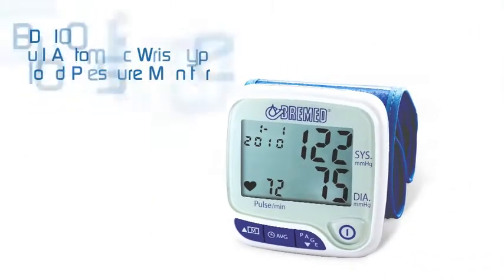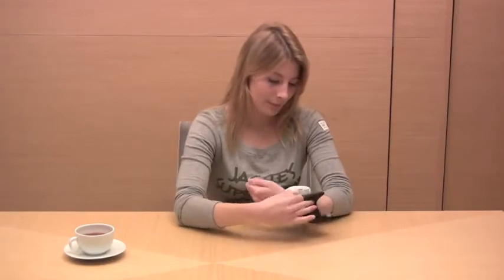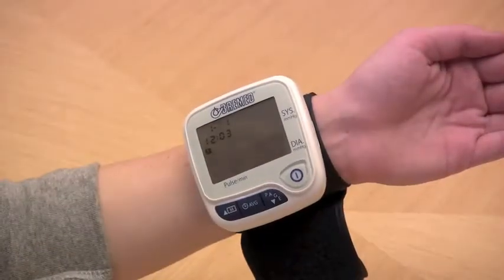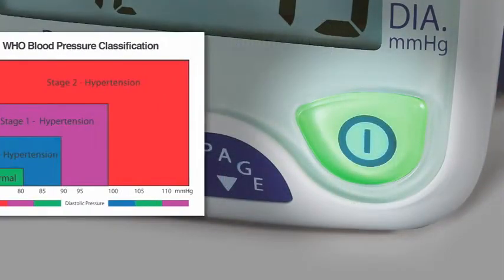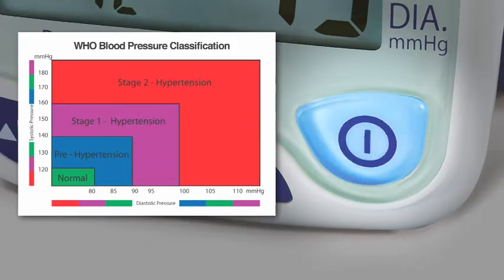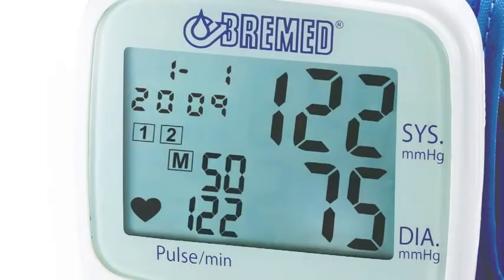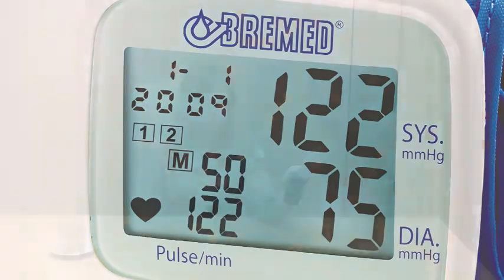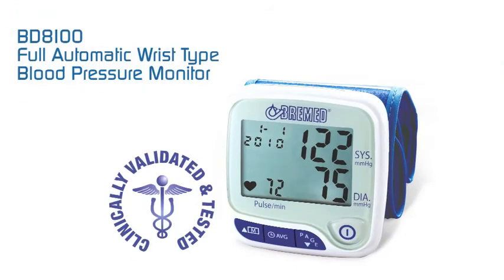BEECRAZY x Bremed